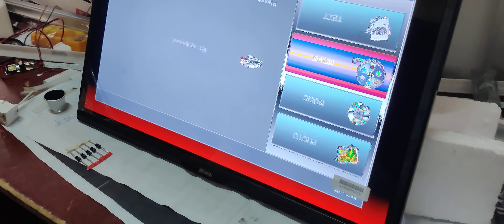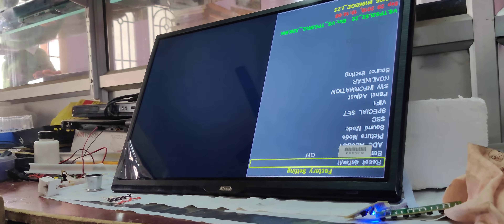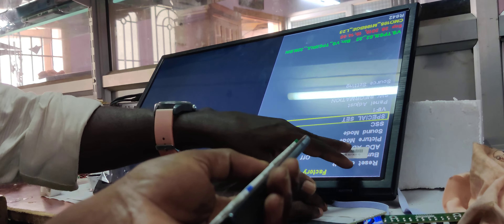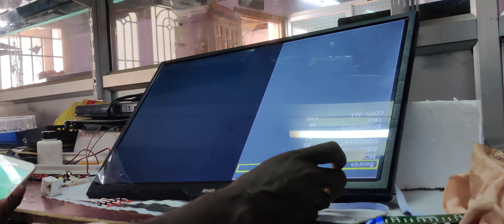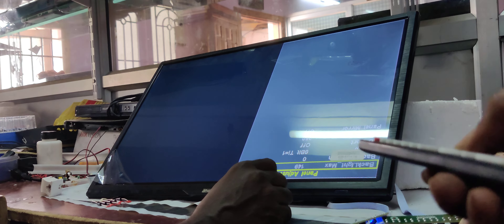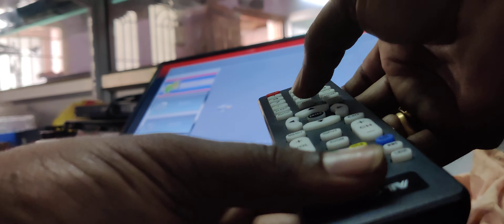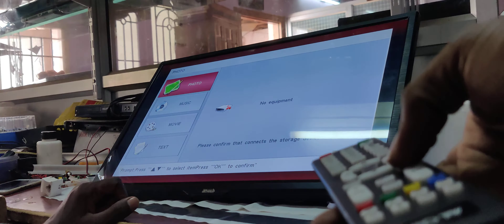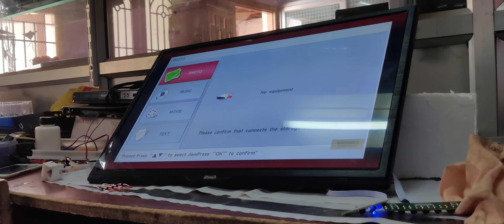24 led tv தலைகீழாக உள்ள படத்தை எப்படி சரி செய்வது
MEENAKSHI AMMAN COMPUTERS

                                   VELS TV DISTRIBUTORS LIST AND DETAILS

   1.     MSA Corportation                Dindigul                  Mr.Nagaraj                           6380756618
   2.     Sri Velan Agencies              Sankarankovil       Mr.Kathirvelan                     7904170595
   3.     VM Tech                               Tiruppur                  Mr.Senthilkumar                 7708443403
   4.     G S Enterprises                   Thiruthani                Mr.Dharmesh                     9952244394
   5.      Sri Ram Furniture                Aranthangi             Mr.Kulanthaisamy             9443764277
   6.      Spaciz                                   Karur                       Mr.NirmalRaj                      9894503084
   7.      Best Electronics                  Ariyalur                   Mr.Saravanan                     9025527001
   8.      Ragavendra Electronics     Erode                      Mr.Ganapathy                    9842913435
   9.      JM Integrated Solutions    Chennai                  Mr.Jaiganesh                     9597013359
10.       OM Sakthi Services             Pondicherry          Mr.Murugan                       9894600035
11.       Kuberan Distributors           Thanjavur              Mr.Vignesh                        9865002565
12.        M+I Electronics                   Thiruppathur         Mr.Parthasarathi              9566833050
13.       Sri Tirupathi Oil Mills           Andipatti                Mr.Dinesh                          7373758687
14.       Peter Kevin Electronics        Nilakottai              Mr.PeterKevin                   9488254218
15.       A Fix Traders                          Nagercoil              Mr.Rajkumar                     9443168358
16.       Sri Anjaneyar Electronics     Palamedu             Mr.Velmurugan                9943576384
17.       SivaSakthi Enterprises          Tindivanam          Mr.Jayapal                        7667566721
18.       OM Sairam Communication Peraiyur                Mr.Kamaraj                       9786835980
19.       Sugam New Life Center        Karaikal                 Mr.Karthikeyan                 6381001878